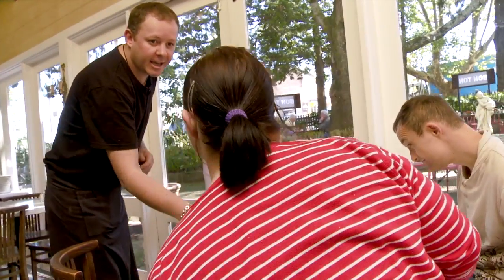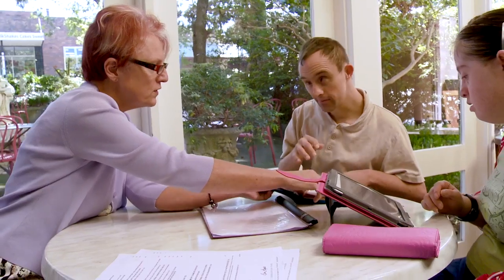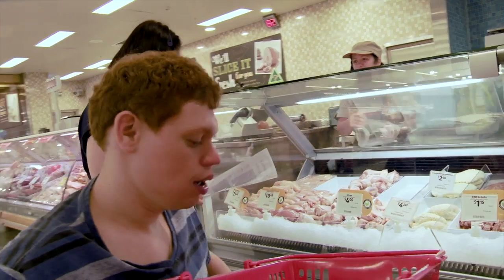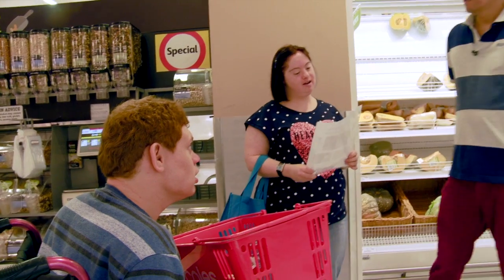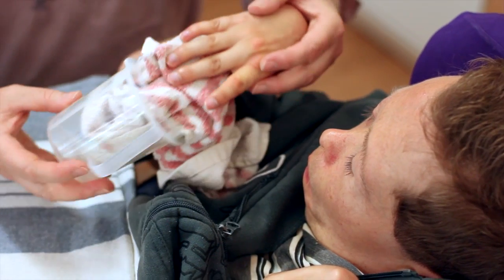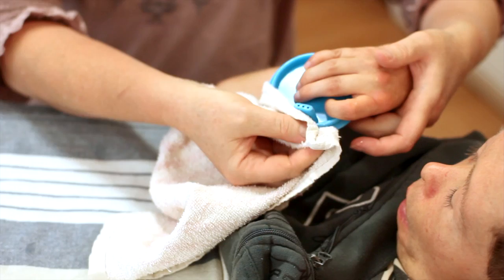Module 3 Little and Often Activity 3.2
This video shows support workers using a little and often approach to supporting the people they work with.

It is part of the Every Moment Has Potential online learning resource for disability support workers

The resource provides an introduction to Person Centred Active Support - a way of working that enables everyone, no matter what their level of intellectual or physical disability, to make choices and participate in meaningful activities and social relationships.

The Department of Industry must be attributed as the author of the Department’s copyright material.

As far as practicable, material for which the copyright is owned by a third party has been clearly labelled.

Prepared by a funding recipient not related to the Commonwealth who has been funded by the Australian Government.

The views expressed in this publication do not necessarily represent the view of the Minister for Industry or indicate a commitment to a particular course of action.  The purpose of this publication is to provide a source of reference only.  The Australian Government does not give any warranty about the accuracy or currency of this publication nor accept any liability in relation to any reliance upon or use of the contents of this work.